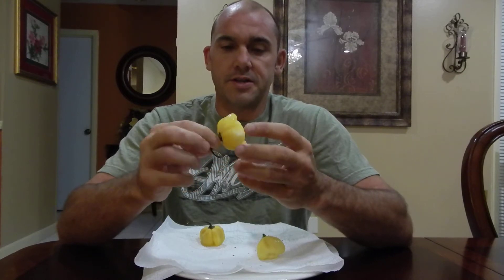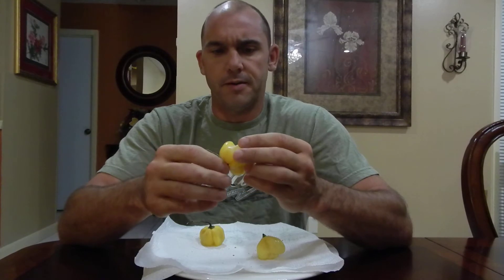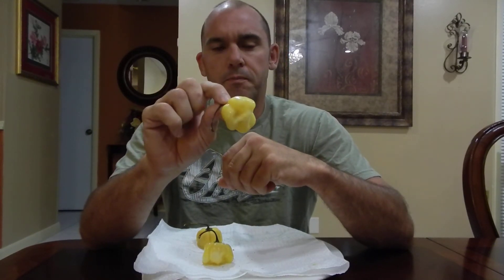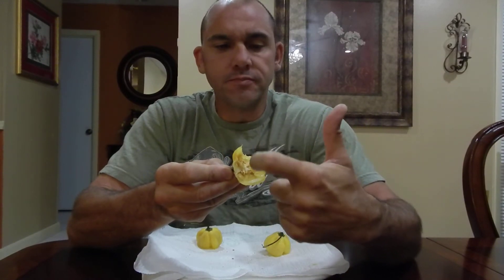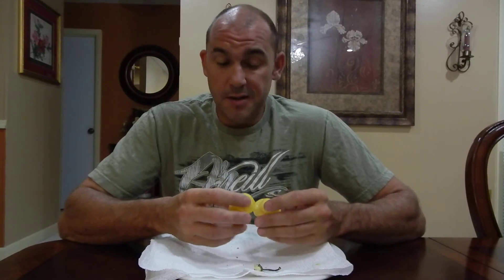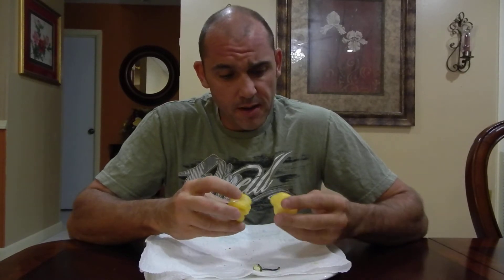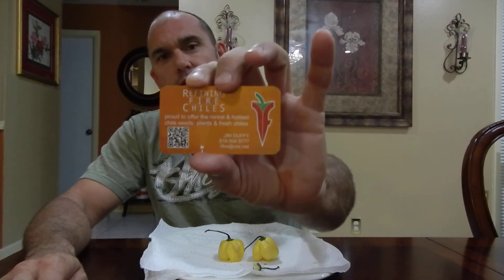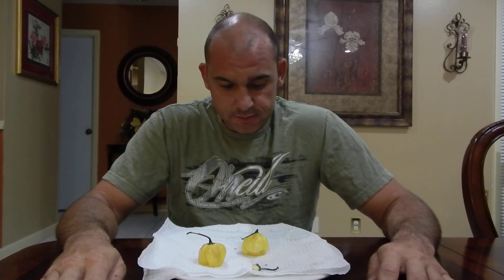Giant White hanonaro(refining fire chillies)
Review of the giant white habonaro, from refining fire chiles.